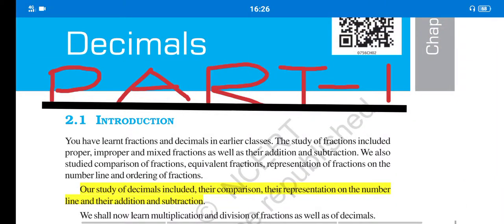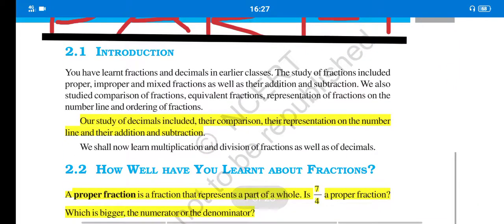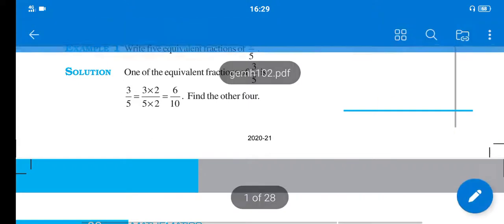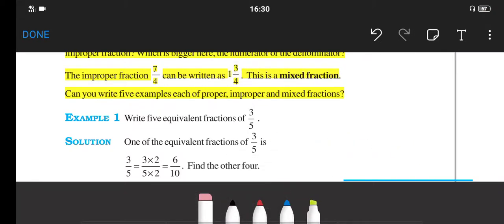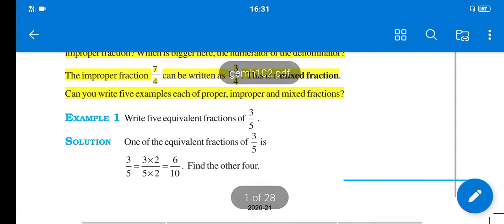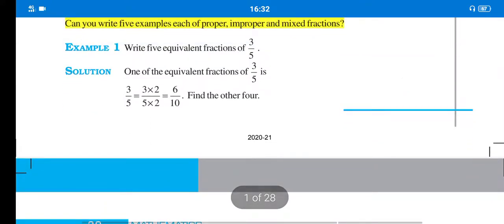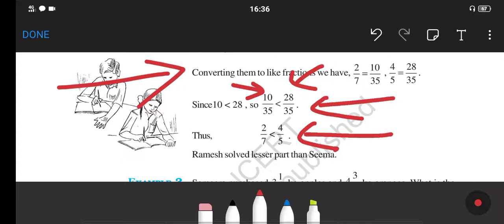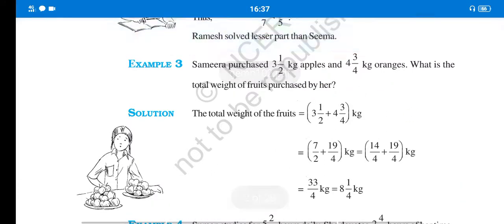class 7 maths ch 2 fractions and decimals part 1